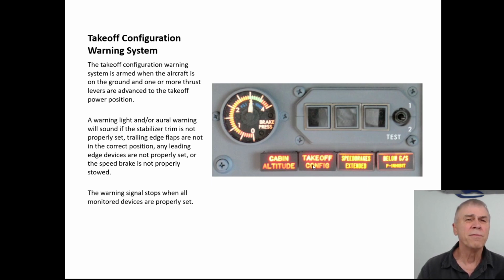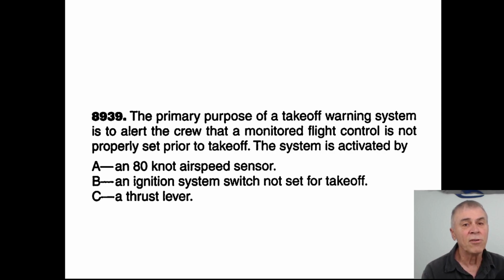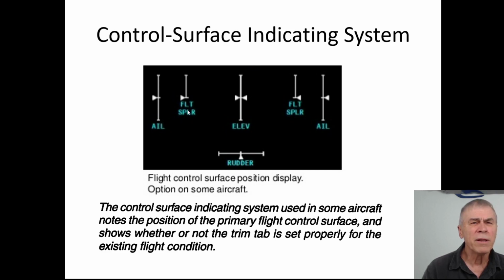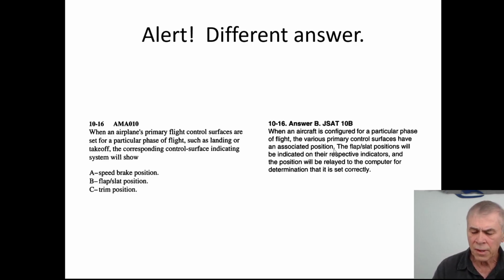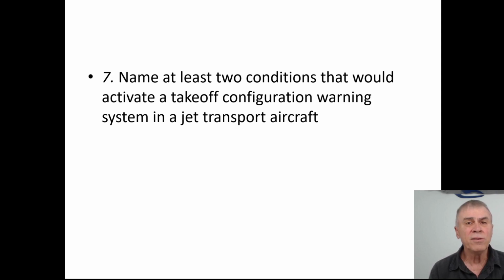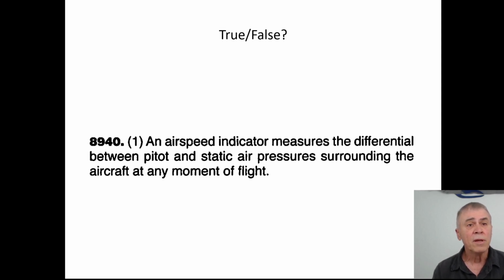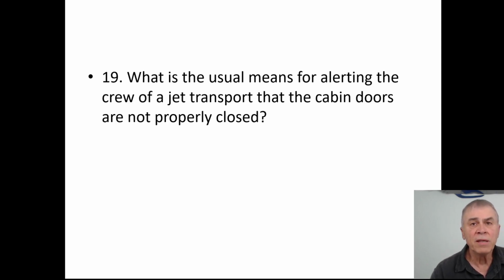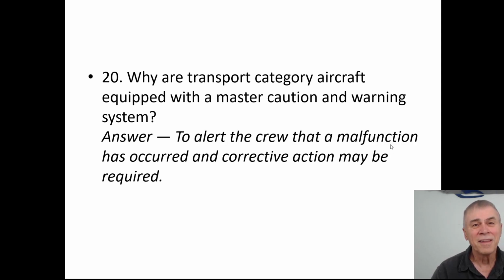AF 51 3 Flight Status Indicators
Airframe Mechanic Test Review on Flight Status Indicators